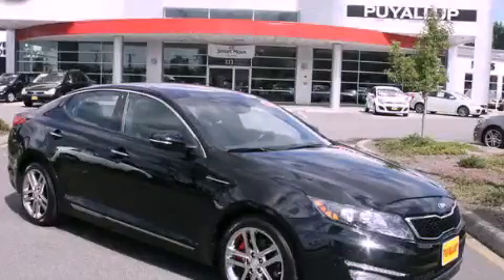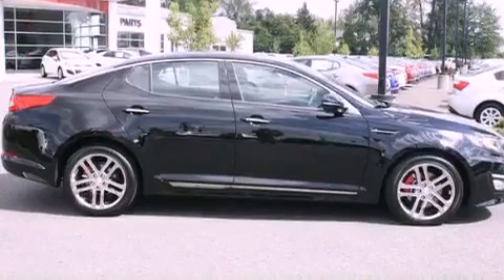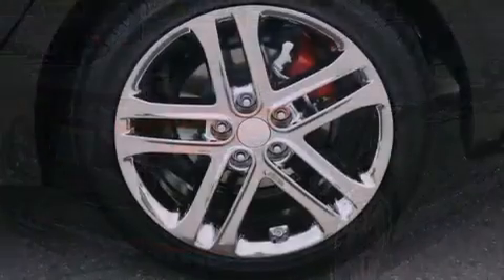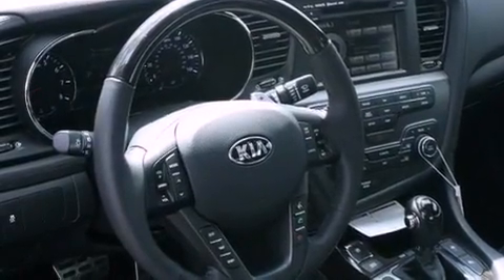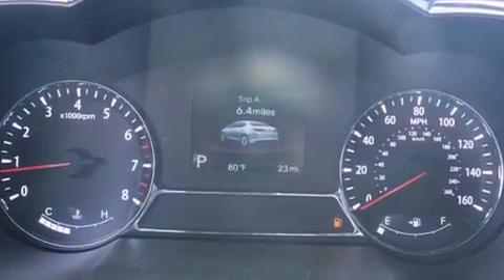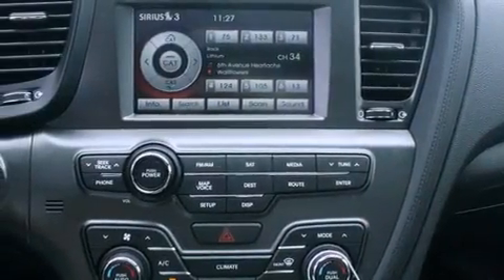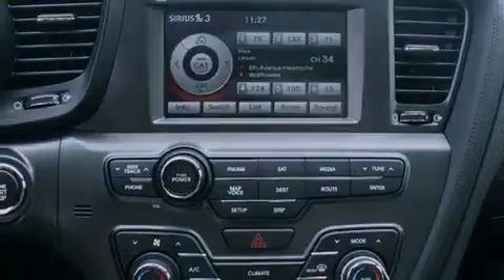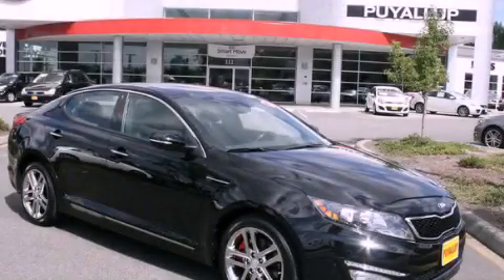2013 Kia Optima Seattle WA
Year : 2013
 Make : Kia
 Model : Optima
 Engine : 2.0L 4CYL TURBO
 Trans . : Automatic
 Exterior : Black
 Miles : 25
 Interior : Black

 2013 Kia Optima Puyallup WA